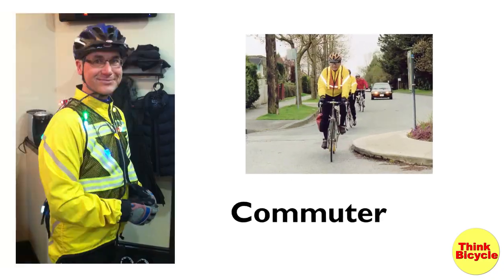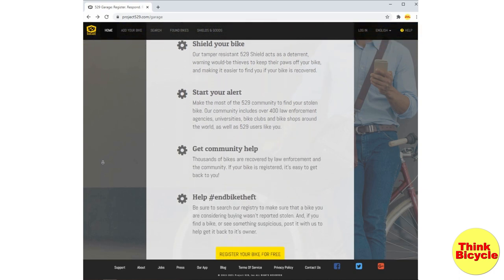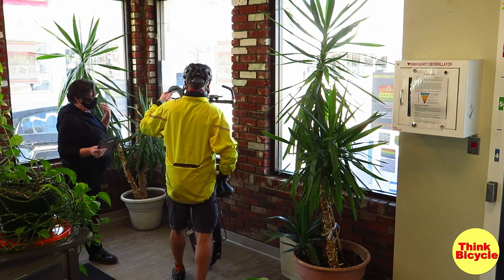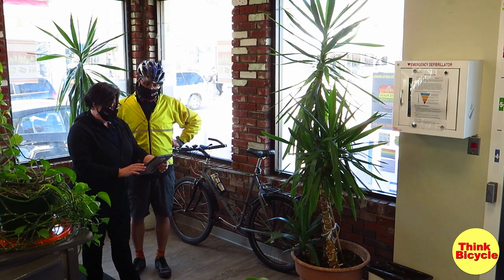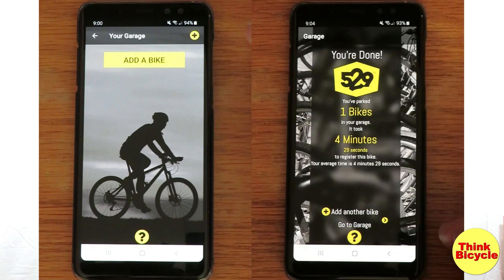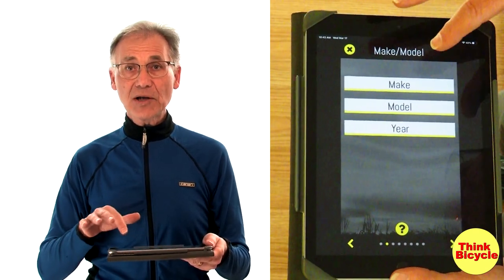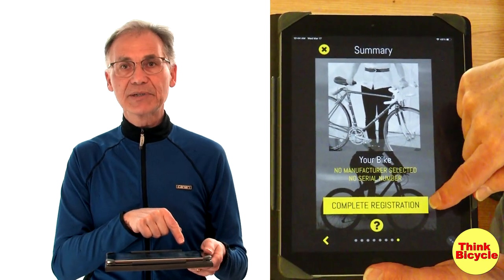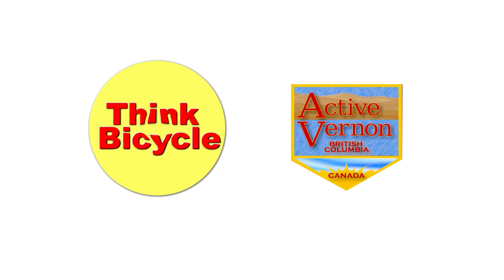529Garage in Vernon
It’s easy to register your bike to discourage theft, make it easier to recover your bike, and prevent accidently buying a stolen bike. Many bike shops can help you and In Vernon BC, you can make an appointment to register your bike at the Community Safety Office by calling .